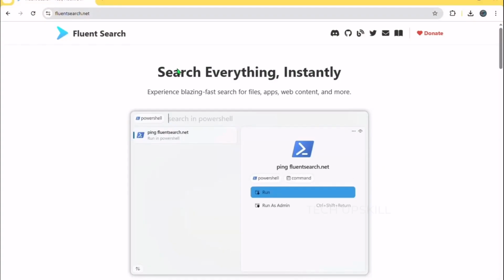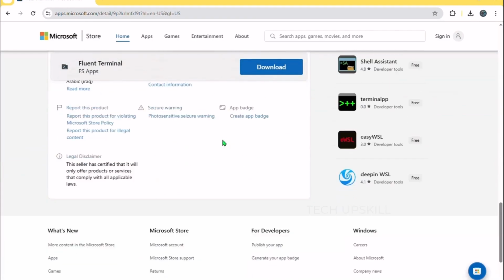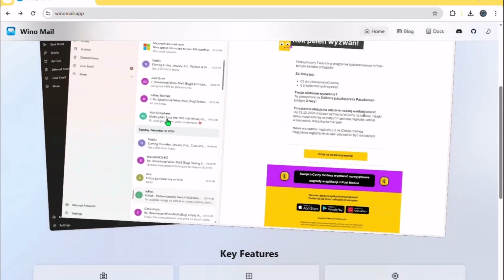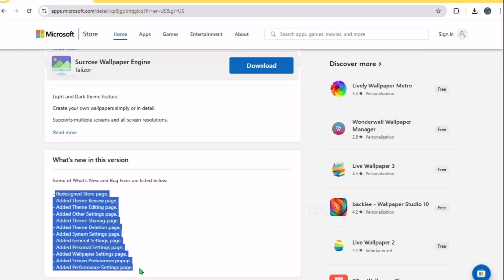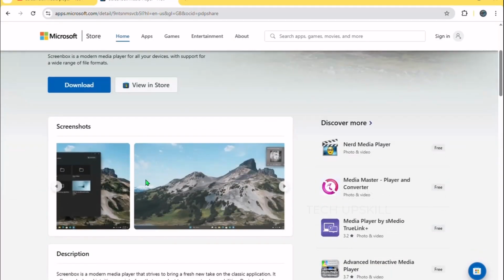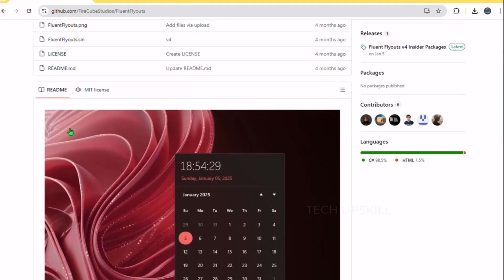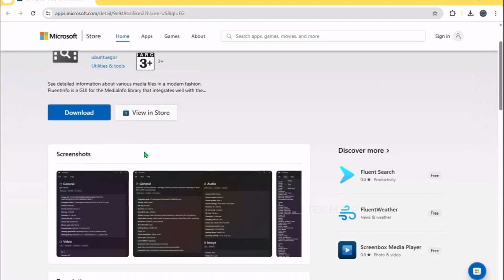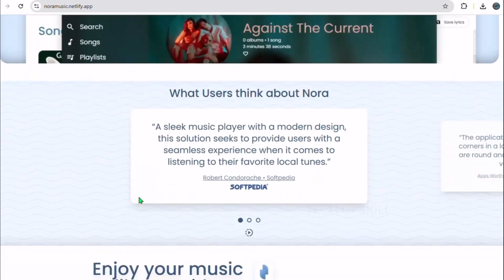Amazing Windows 11 Apps with Fluent Design Best Free Windows Software 2025 Part.2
Discover stunning Fluent Design apps for Windows 11! Upgrade your desktop with these Free Windows Software 2025 and beautifully designed tools that enhance both look and functionality.

⌘ In first comment

⏱️ Timestamps ⏱️
0:00 Intro
0:38 Fluent Search
1:36 Fluent Terminal
2:43 Wino Mail
3:48 Sucrose Wallpaper Engine
4:45 Media Flyout
5:33 Fluent Flyouts
6:34 Fluent Info